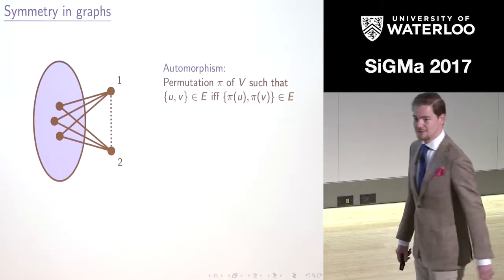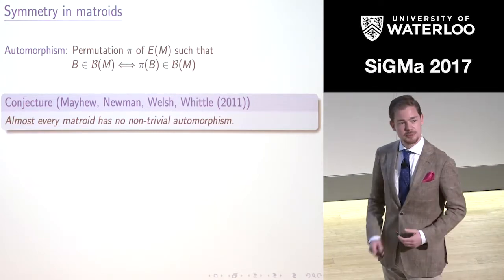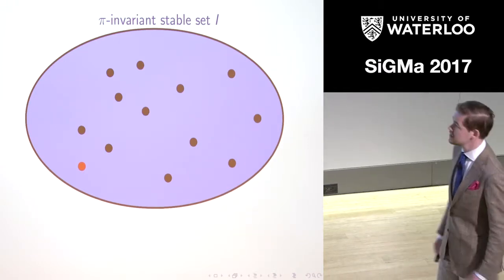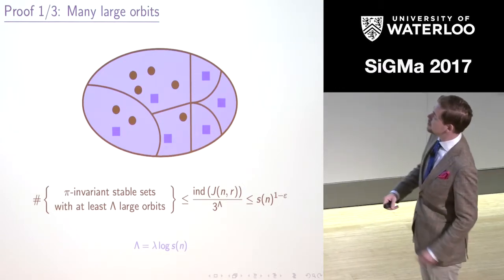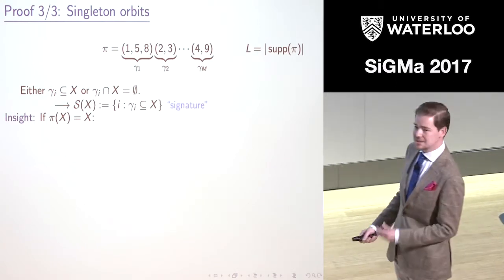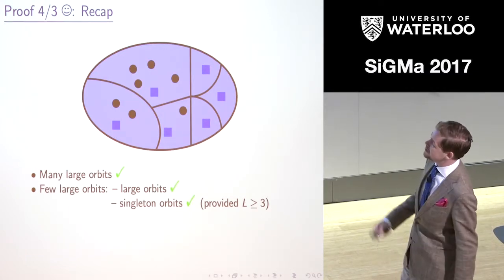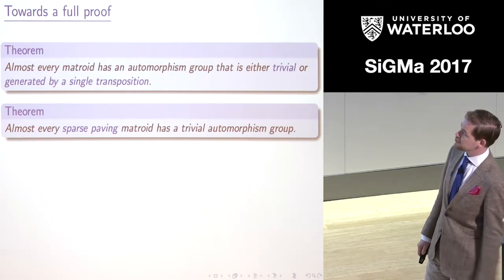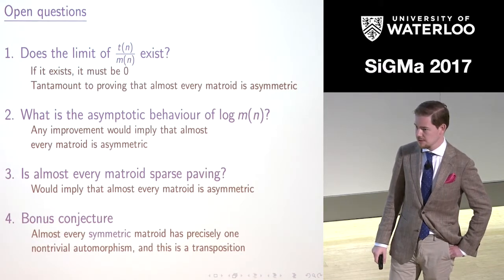SiGMa 2017 Jorn van der Pol, Almost every matroid is almost asymmetric